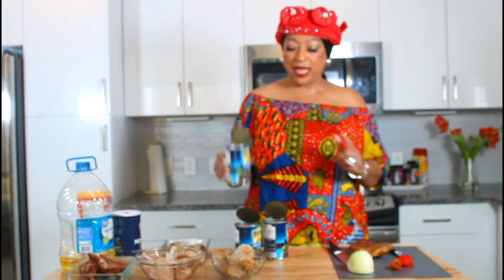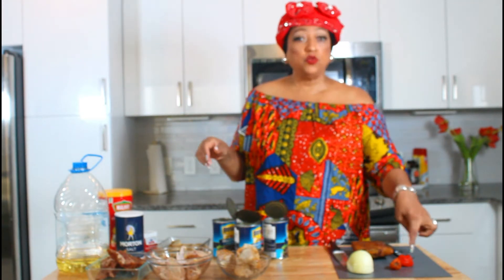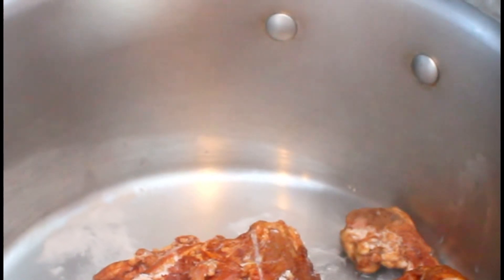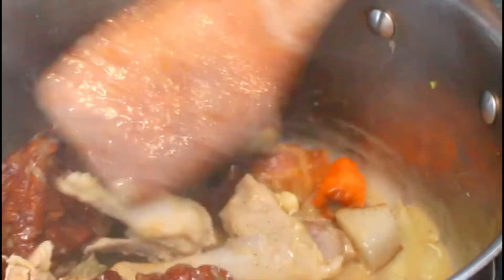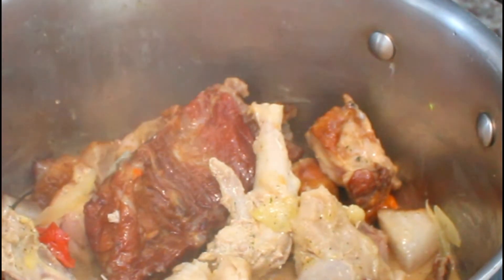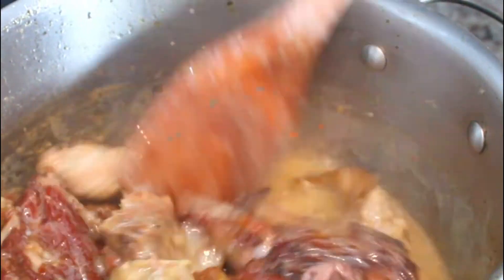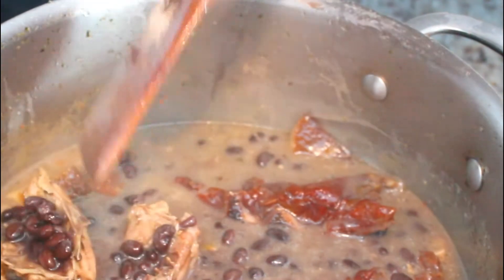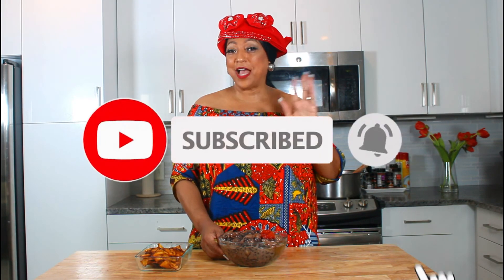HOW TO MAKE DELICIOUS BLACK BEANS